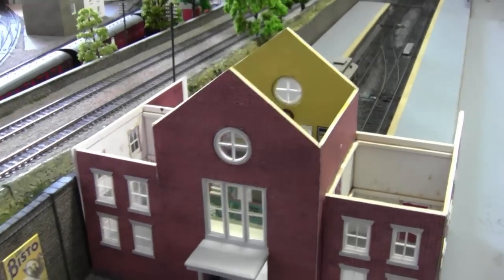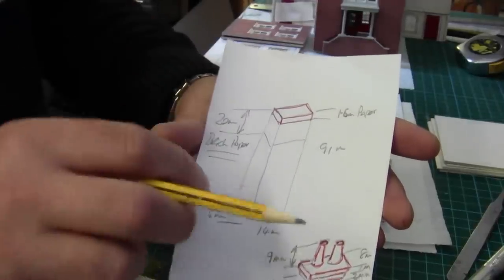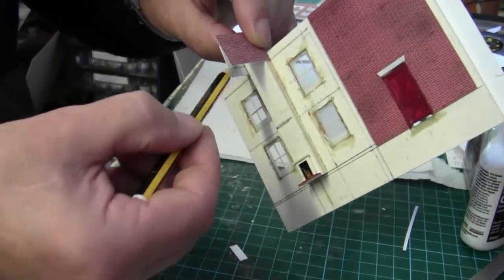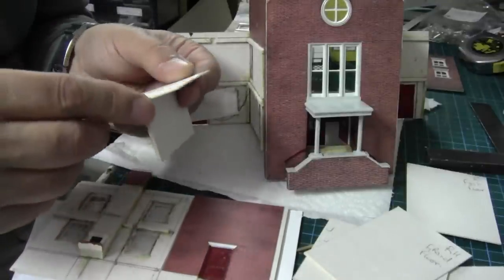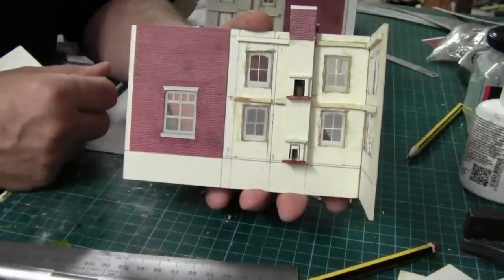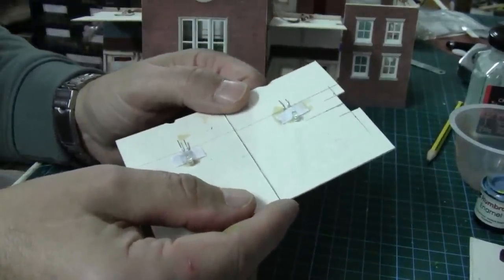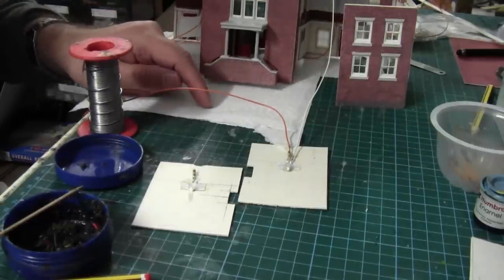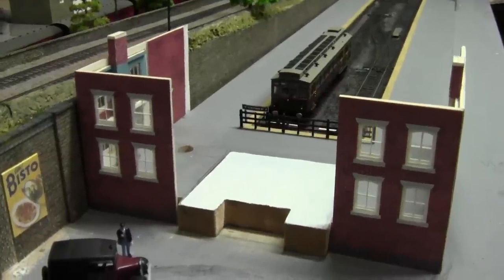Jarrow Road Station Part 7 No 343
This building has just become very tricky to do detailing 4 rooms, in such close proximity will has become a challenge. but we shall see. Enjoy